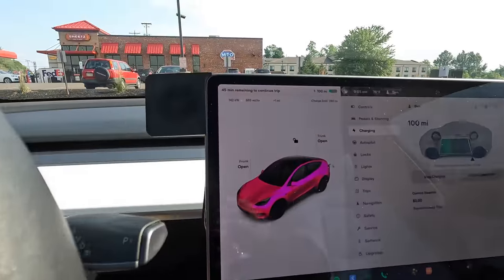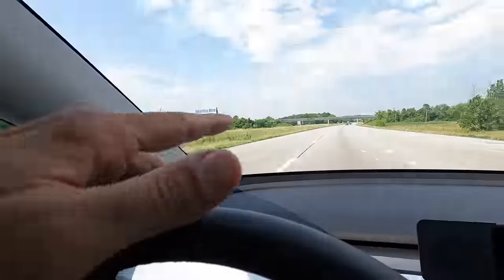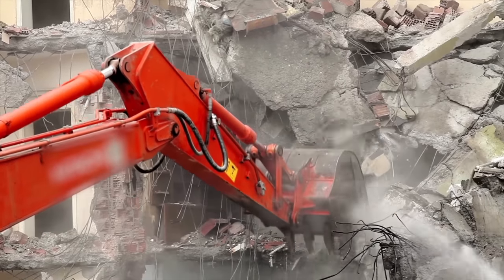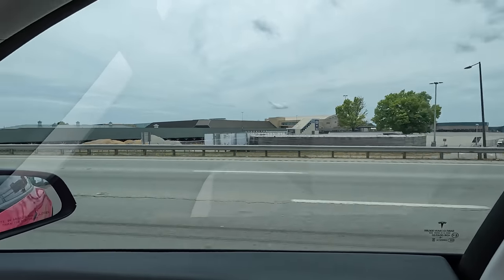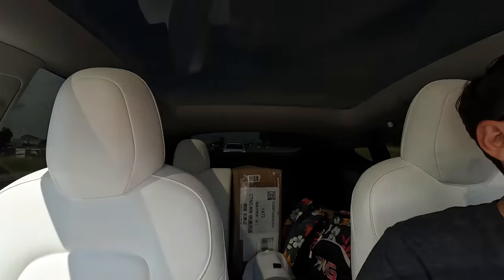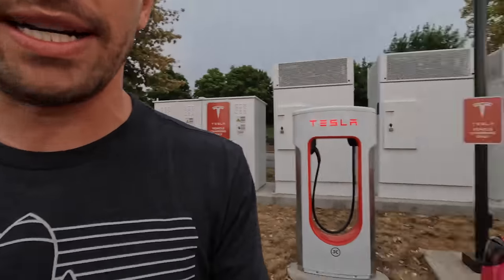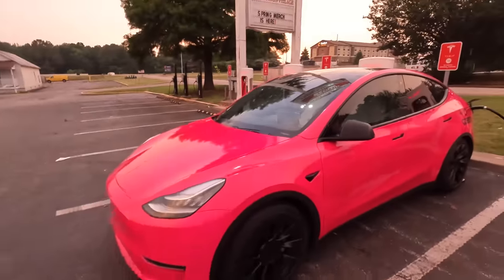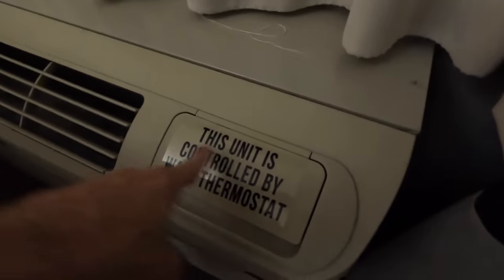Tesla Model Y 40,000 Mile Review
This is the 40,000 Mile review of my 2020 Tesla Model Y Long Range. I will be doing a more in depth review very soon because I went off track a lot in this video.

Code: GJEEBSJULY(changes by month GJEEBSAUGUST etc)

The Best Tesla Floormats:
3D Mats: Save with code: GJEEBS3D10

Code: Gjeebs15

Charging Adaptor